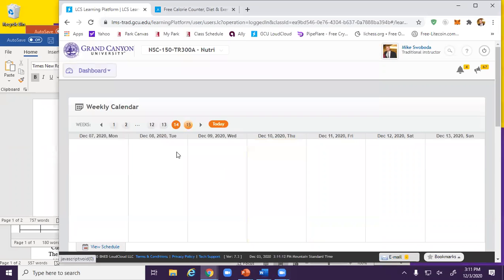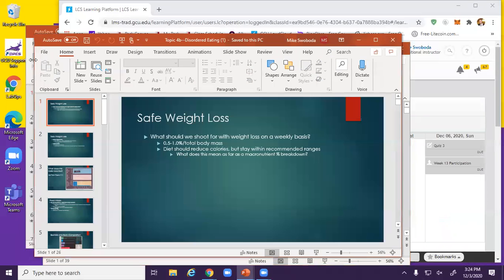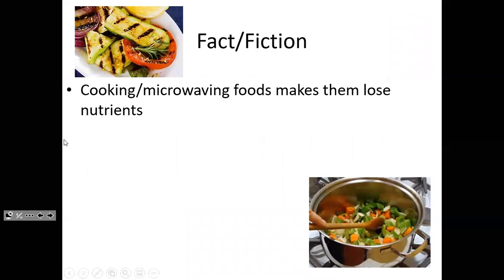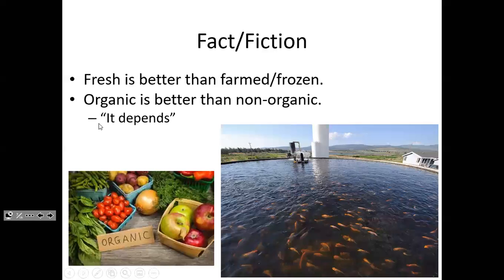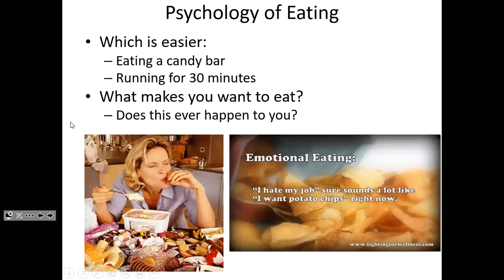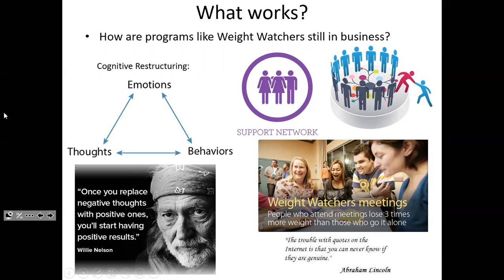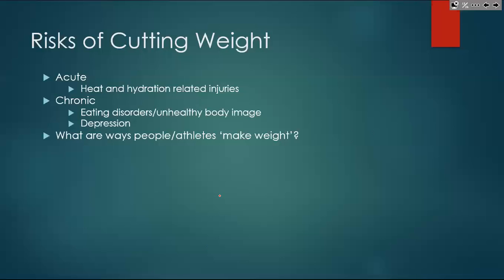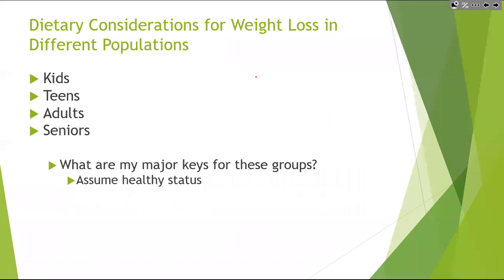Grand Canyon University NSC-150 Nutrition & Wellness Topic 6 Weight Management and Body Composition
Senior Adjunct Professor--Exercise Science
College of Science, Engineering, and Technology
Grand Canyon University